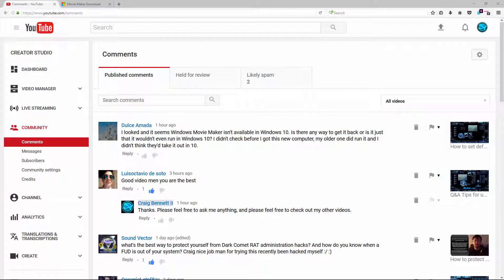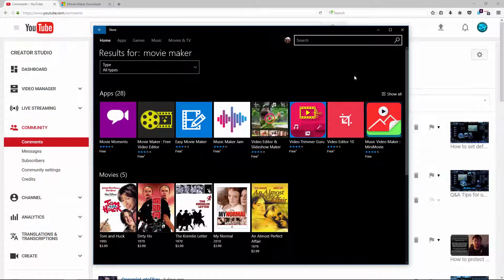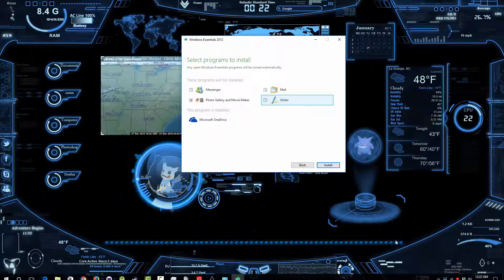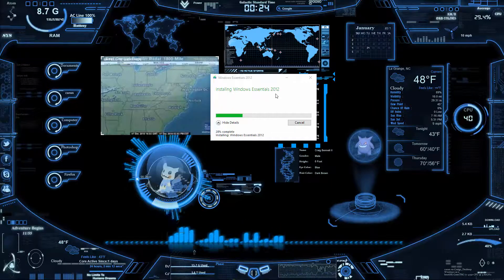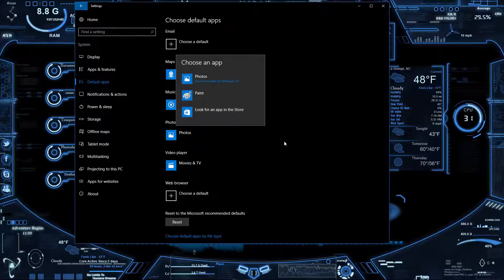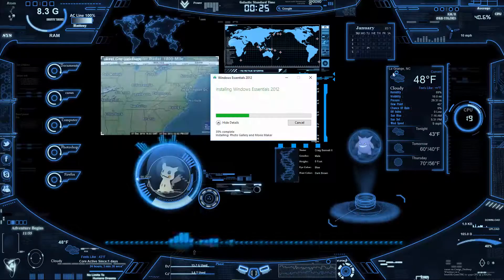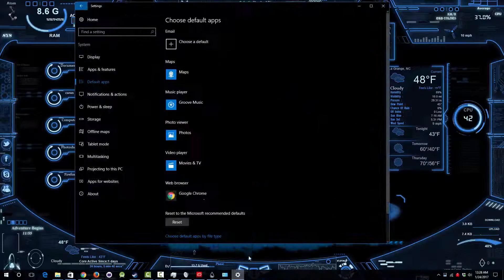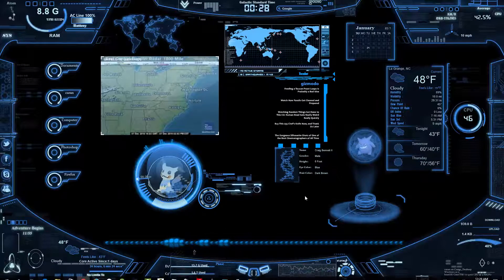How to Get Windows Movie Maker on Windows 10 🎆Read the description🎆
In this video I will show you how to install Movie Maker onto Windows 10.

Question:
I looked and it seems Windows Movie Maker isn't available in Windows 10. Is there any way to get it back or is it just that it wouldn't even run in Windows 10? I didn't check before I got this new computer, my older one did run it and I didn't think they'd take it out in 10.

Link:
🎆OUT OF DATE LINK🎆

It looks like a day after I uploaded this, they took down the download. Maybe my video reminded them :P
Just go to he Windows folder and download the WLsetup-web. Note it's possible they will remove the movie maker and what not off their servers. So it's better to do this one sooner than later.🎆

You can get with this:
Messenger
Mail
Writer
Movie maker
Photo Gallery